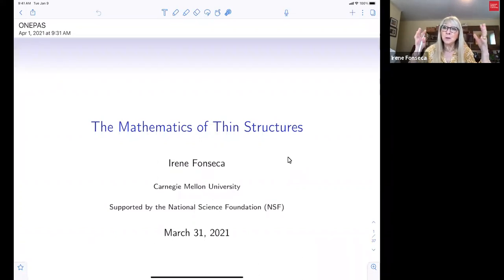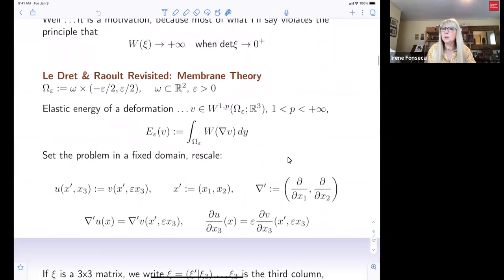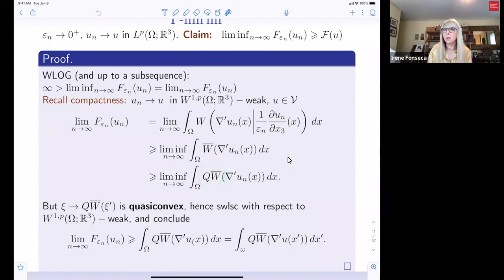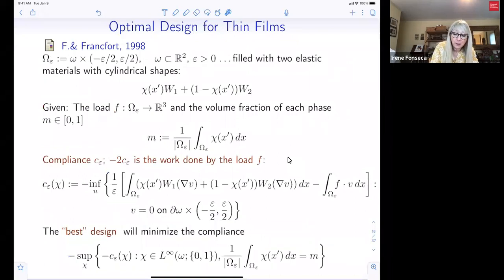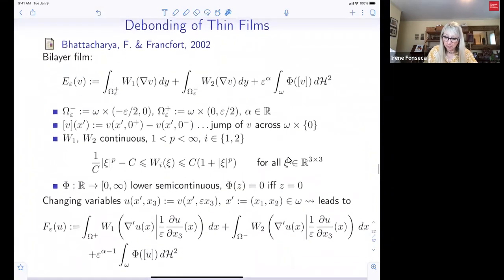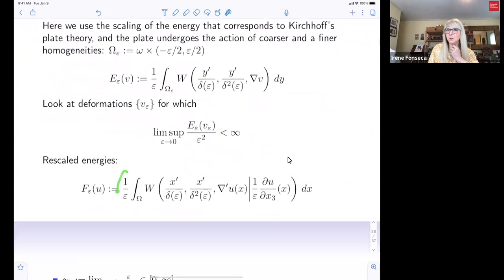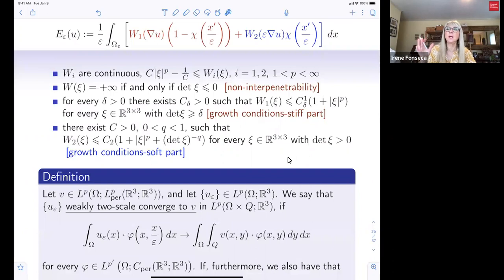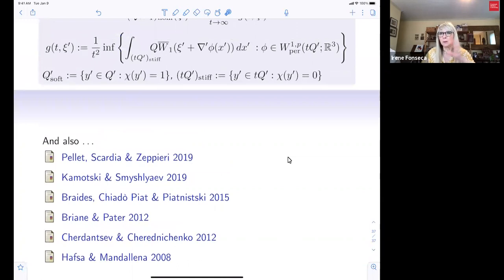Irene Fonseca - The mathematics of thin structures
ONEPAS Thematic Series - The mathematics of thin structures

Speaker: Irene Fonseca, Carnegie Mellon University
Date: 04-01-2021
Title: The mathematics of thin structures
Abstract: In this talk we will give a brief survey of the variational approach to the characterization of the energy density of a thin structure, resulting from a 3D elastic material occupying a cylindrical reference configuration whose thickness converges to zero. The asymptotic behavior may fall within different frameworks, including membrane theory, plate theory, and von Kármán theory. The coupling of dimension reducation with other effects, such as fracture, debonding or delamination, micromagnetism, homogenization, pattern formation, and optimal design, will be addressed.